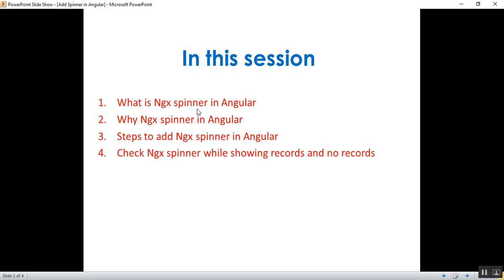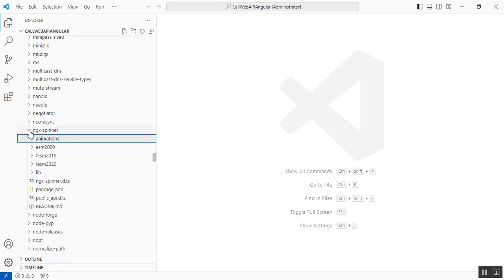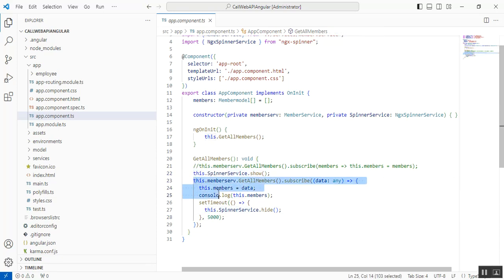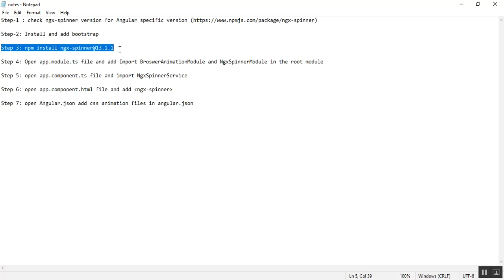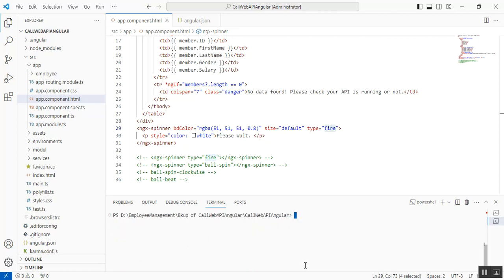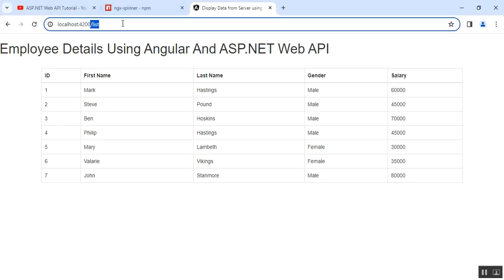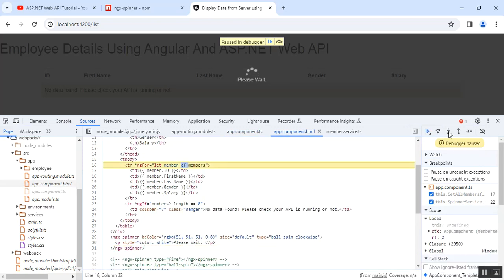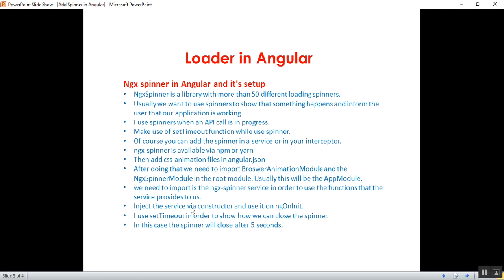Angular Tutorial for Beginners: Add Loader or Spinner using REST API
In this session, I am going to show a simple example of how to use spinners in Angular latest application. ngx-spinner is a library with more than 50 different loading spinners for Angular 4 to Angular latest version.

In this session I describe the below details:
1.What is Ngx spinner in Angular
2.Why Ngx spinner in Angular
3.Steps to add Ngx spinner in Angular
4.Check Ngx spinner while showing records and no records